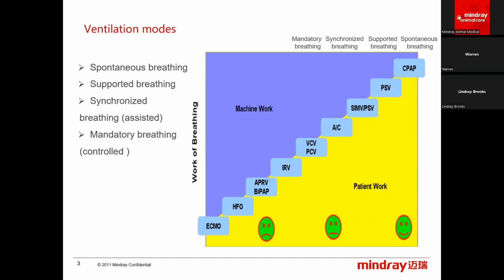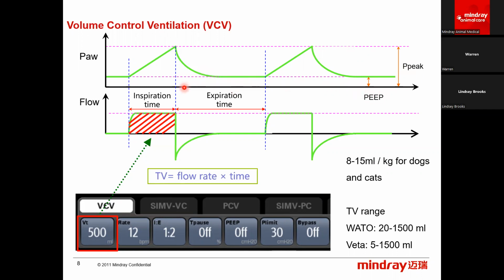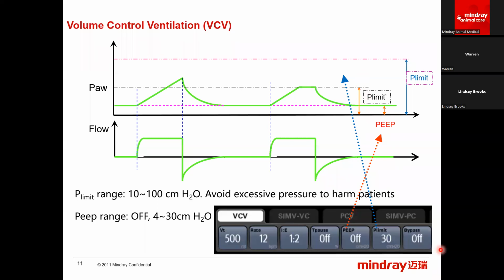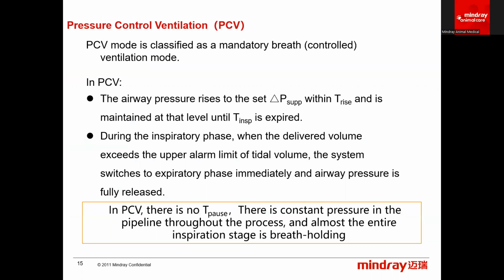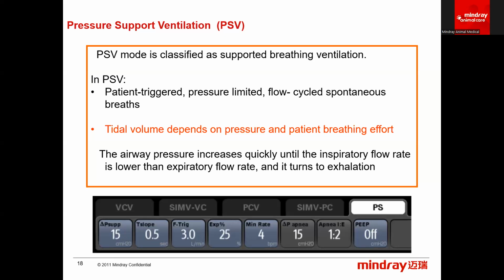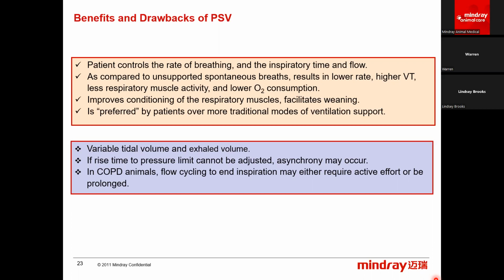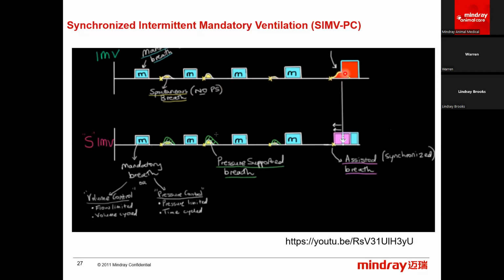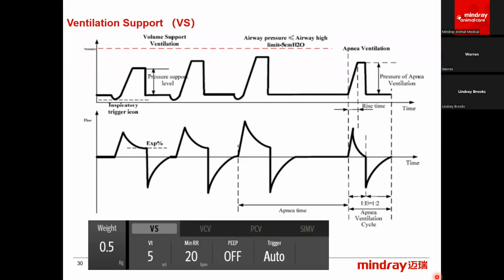Modos de Ventilação de Anestesia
[ Marca MSO - Mindray Animal Care ] 🐾

Apresentação sobre "Modos de Ventilação de Anestesia".

Especialista em Aplicações Clínicas
Lindsay Brooks, LVT